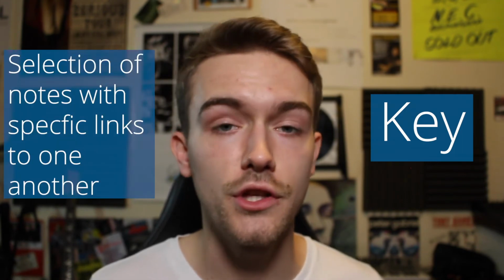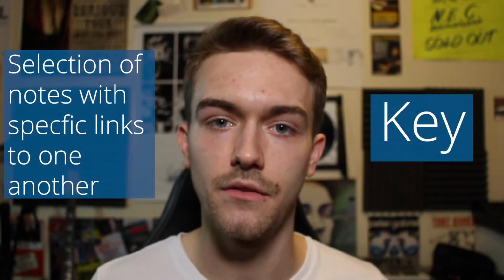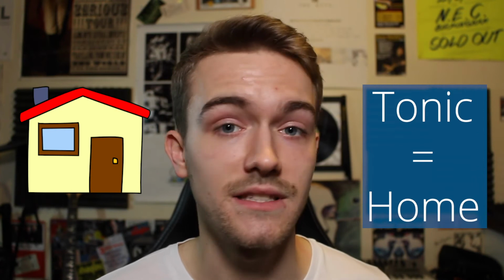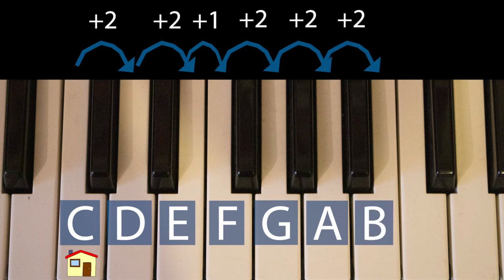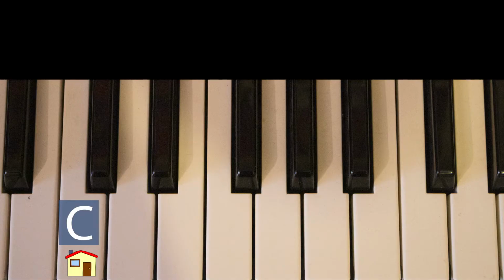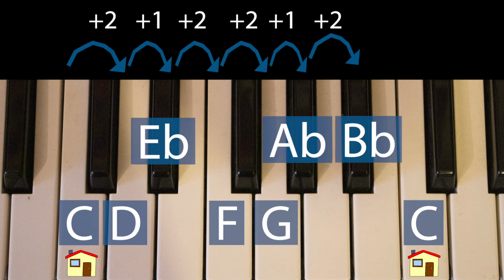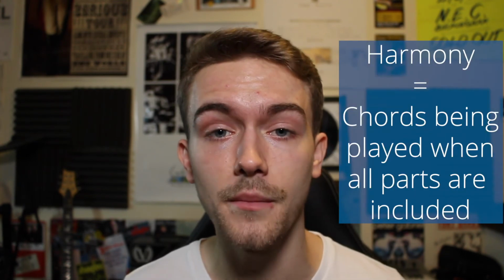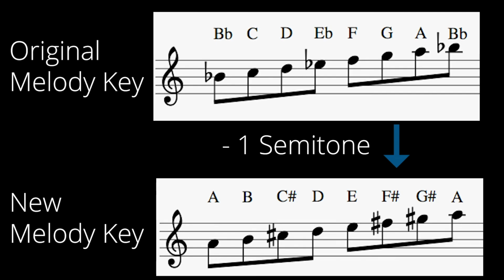What is a Musical Key? (Major & Minor)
In today's video, we'll be looking at keys in music (entirely separate from the ones that open your doors). We'll look at what they are, how they work and why we use them, as well as some 'key' examples that come up a lot.